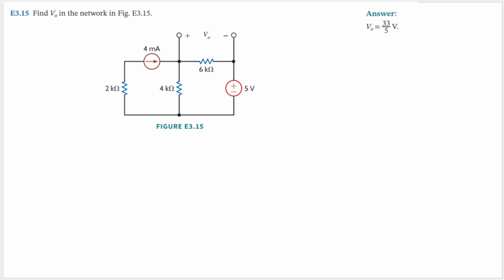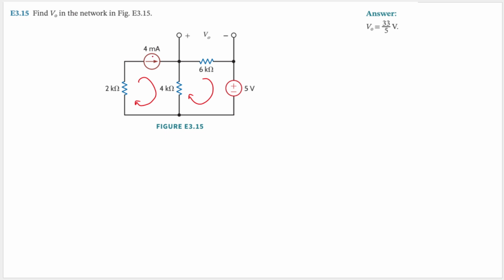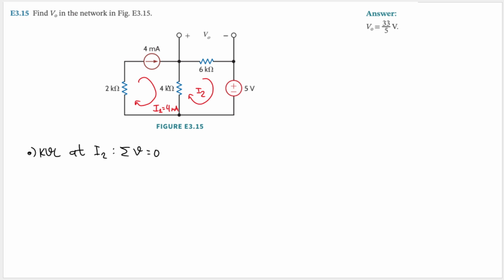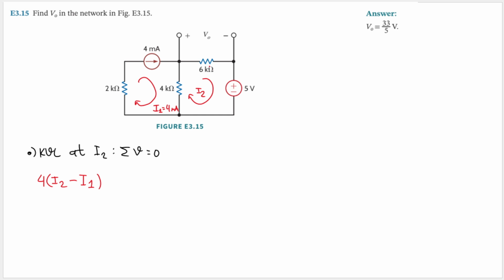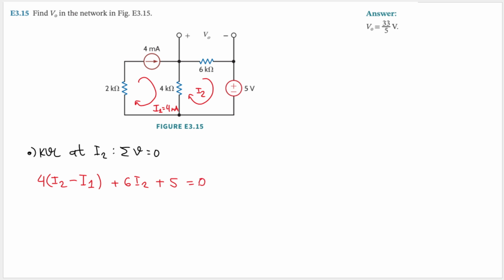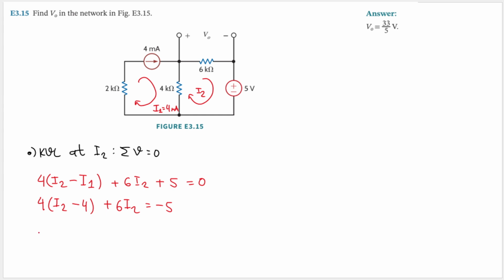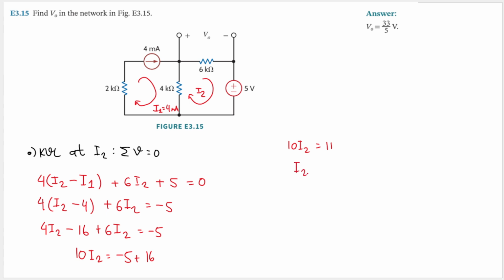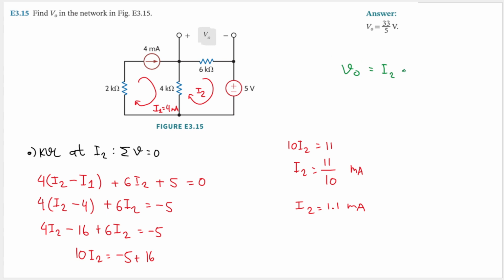E3.15 Find Vo in the network in Fig. E3.15 [IRWIN] MESH EQUATIONS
E3.15 Find Vo in the network in Fig. E3.15